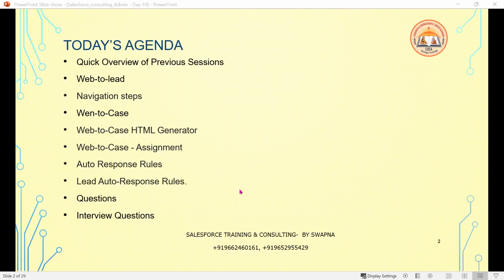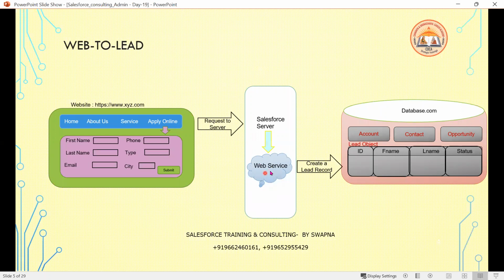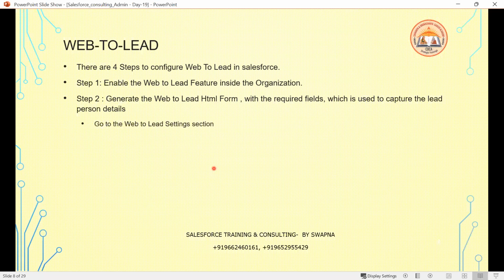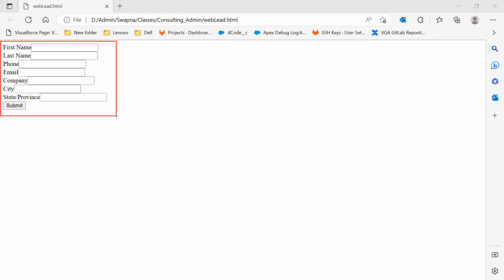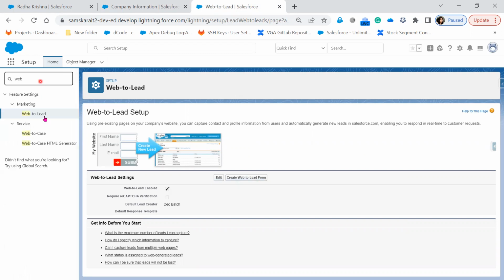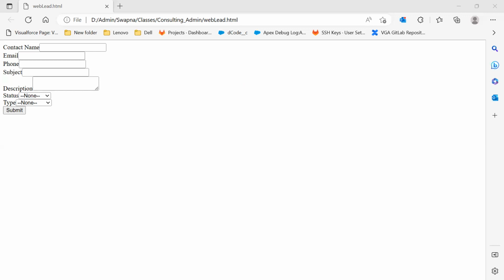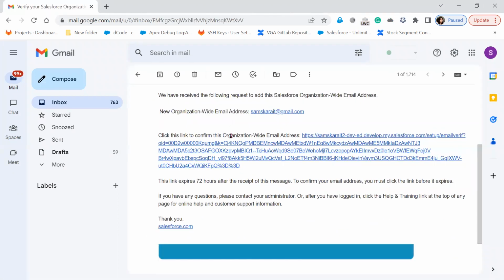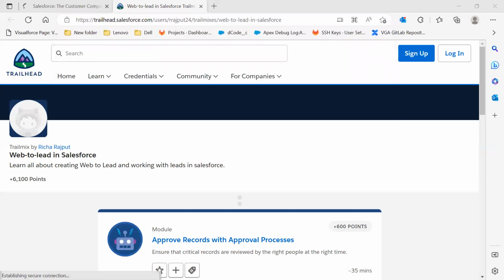19Salesforce Admin|WebtoLeadWebtoCase|AutoResponseRules |HTML Generator | Lead Auto Response Rules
Web to lead
Navigation steps
Web to Case
Web to-Case HTML Generator
Web to Case Assignment
Auto Response Rules
Lead Auto Response Rules.